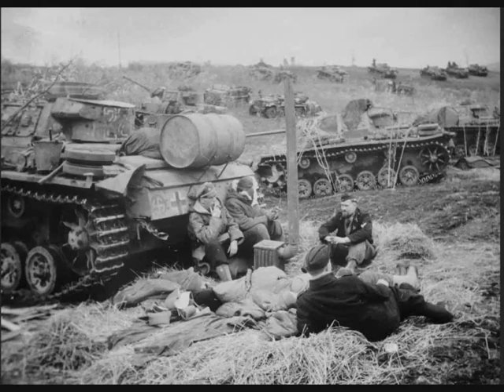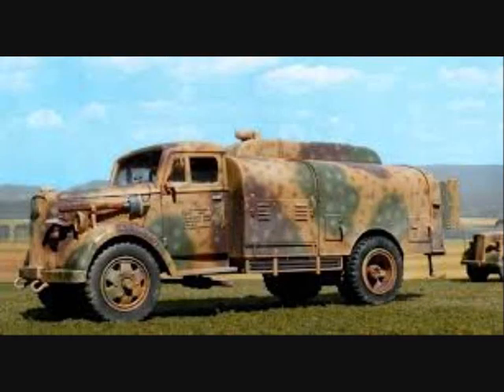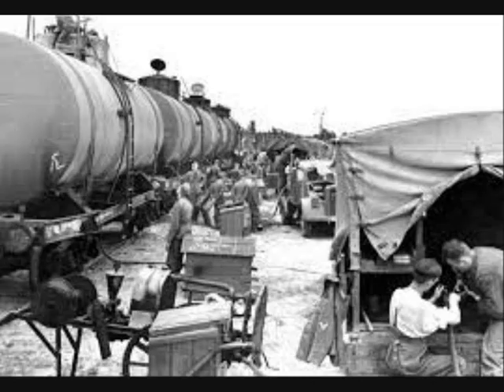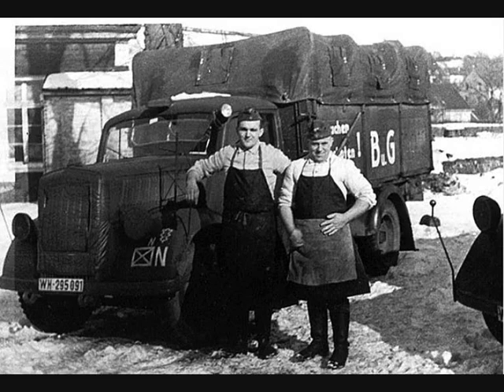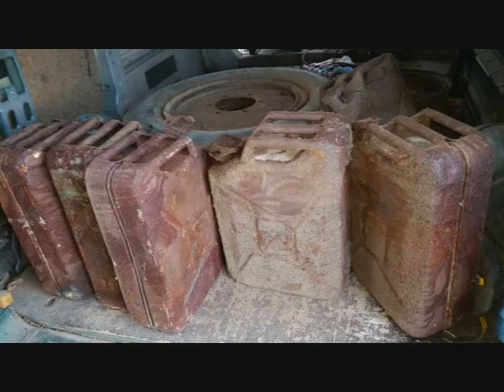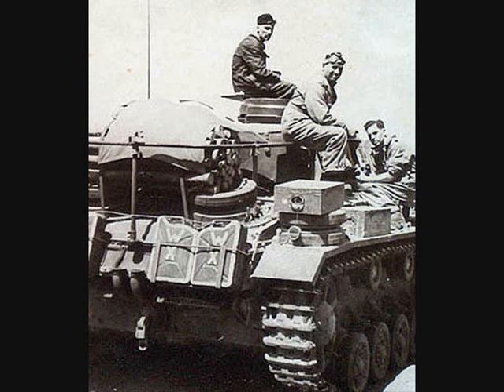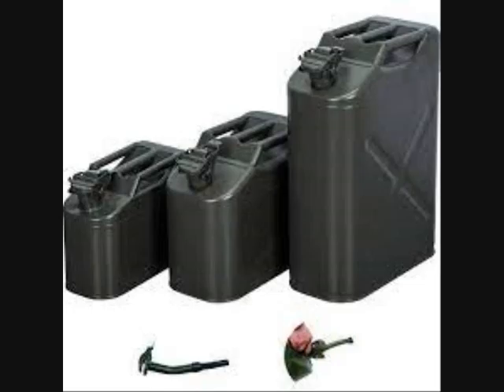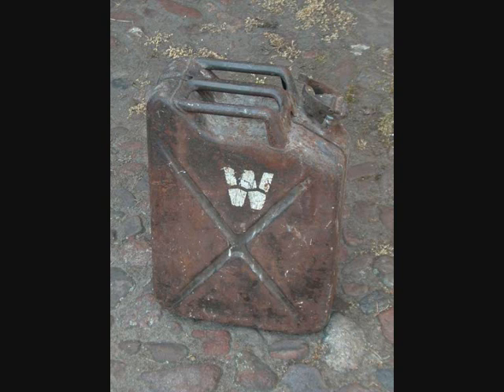German Army Fuel Supply System (Petrol for the Panzers)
German Army Fuel Supply System
(Petrol for the Panzers)

Panzer III was the main battle tank of the German Army. It’s fuel capacity was 310 l. Each German Panzer Division had supply columns, whose job was to transport the required fuel. These included the small and large columns of motor vehicles with medium and heavy flatbed trucks with a total payload of 30 or 60 tons. Unlike the Luftwaffe, the German army rarely used tanker Lorries, so the fuel had to be transferred to 200-liter barrels and 20-liter standard canisters and transferred to flatbed vehicles. The German Army used typical Lorries to haul 200 L. drums or 20 L ” kanisters”. Today better known as ”Jerry Cans”. Occasionally, they used confiscated vehicles from the occupied countries. Fuel was picked up at the closest useable railway station, were it was delivered by tank wagons or already filled 200 L. drums.